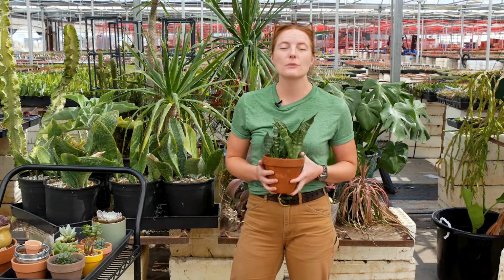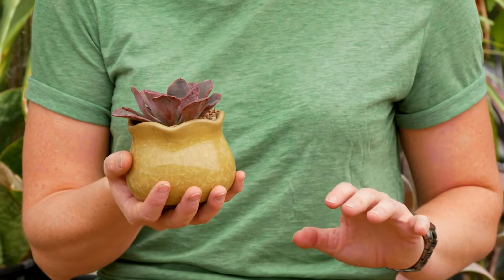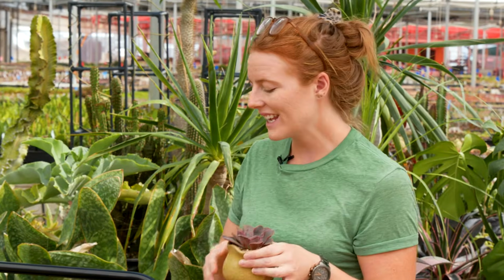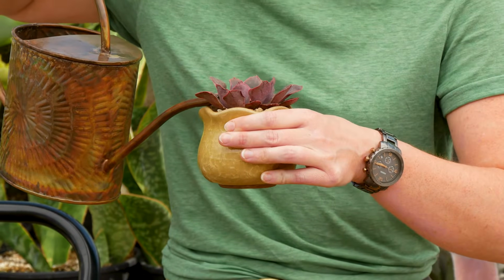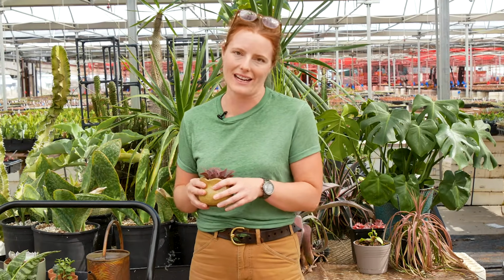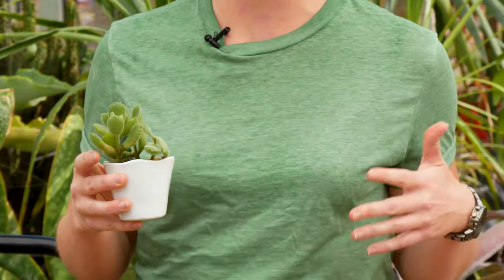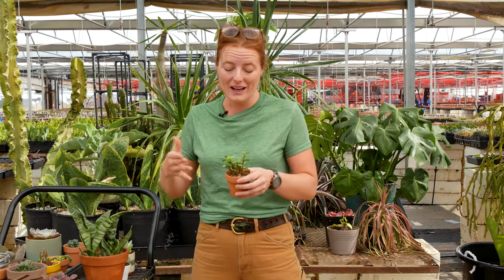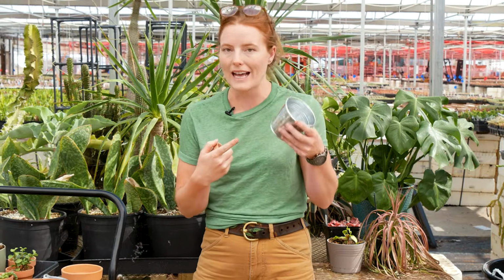When to Water Succulents (& When NOT to Water!)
How often should you water succulents? When to water succulents after repotting? Should you mist succulents? Get expert advice and simple watering tips to make succulent care WAY easier and keep your plants far healthier.

We ship succulents to all US States & Territories!
(Sorry, no international shipping)
00:00 Intro
00:33 Signs It's Time to Water Succulents
02:30 How to Water Succulents
04:19 When NOT to Water Succulents
05:51 Watering Frequency Varies
07:21 The 3 Rules of Watering Succulents